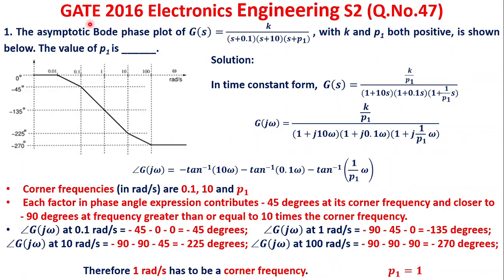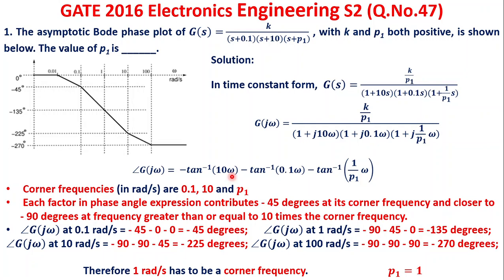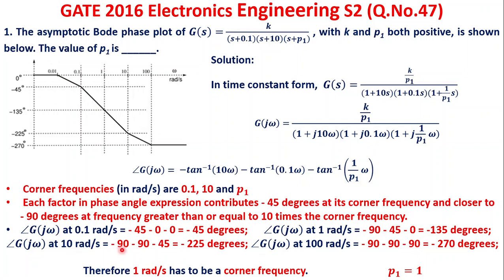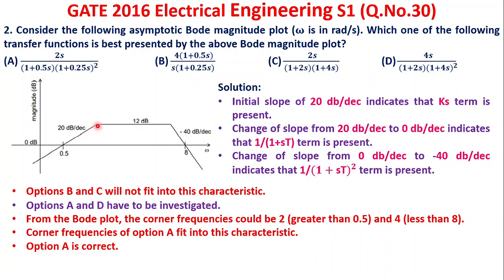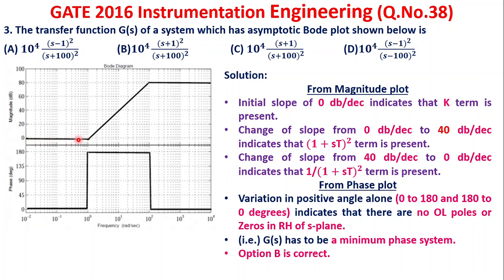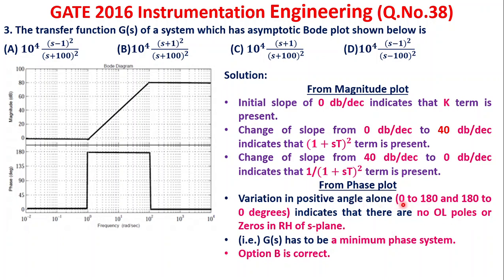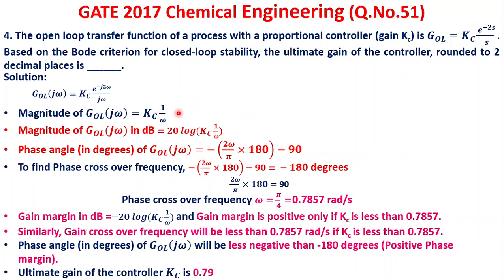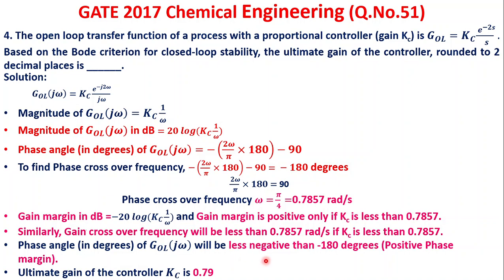Success to GATE Control Systems - Module 19 Bode Plot Analysis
Dear Viewers, This video contains Solution to Bode Plot Analysis appeared in GATE Question papers pertaining to EE, EC, IN, CE disciplines (15% can be scored with GATE - Control Systems). All the questions are solved with standard and simple approach already explained in
Control Systems - Lecture Series Lecture 15 Bode Plot of various factors, Control Systems - Lecture Series Lecture 16 Construction of Bode Plot              (Part 1),
Control Systems - Lecture Series Lecture 17 Construction of Bode Plot             (Part 2),
Control Systems - Lecture Series Lecture 18 Construction of Bode Plot              (Part 3).
Please watch, share and enjoy learning.